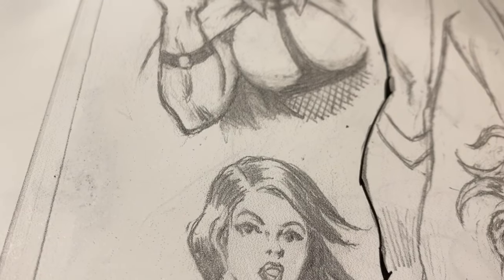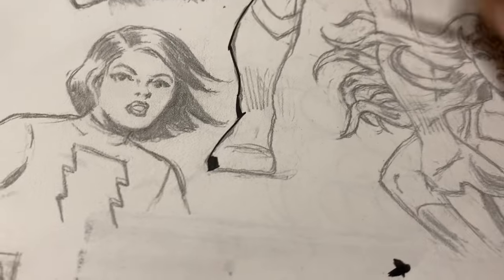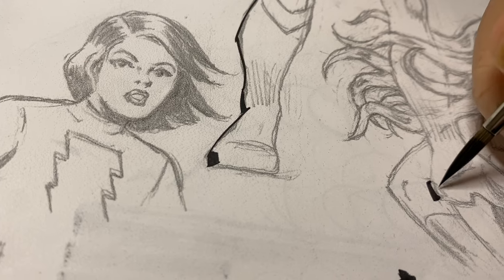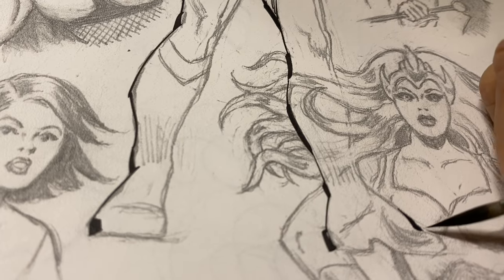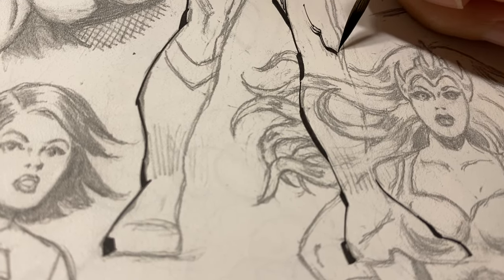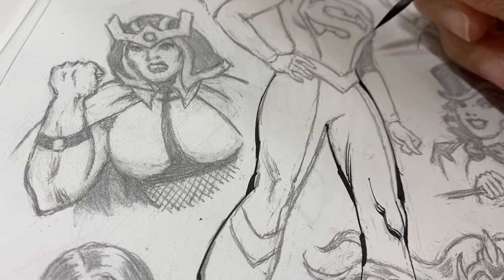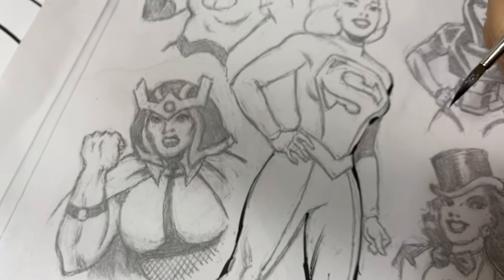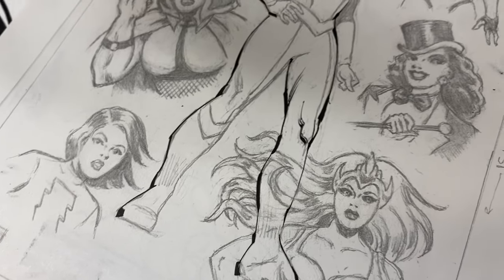why brush inking 🖌️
RAPHAEL 8404 (orange tip)
Size 2
Other inkers love Scharff or Winsor Newton. I started with the Raphael, and haven’t had the need to switch.
Brush can be lots of fun and very practical. It can take some time to get comfortable (like any other tool), but it’s well worth the time investment.
Extremely grateful to Ramona Fradon.
We were lucky to have you. R.I.P.